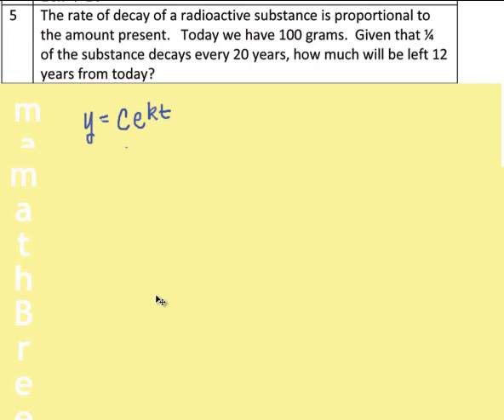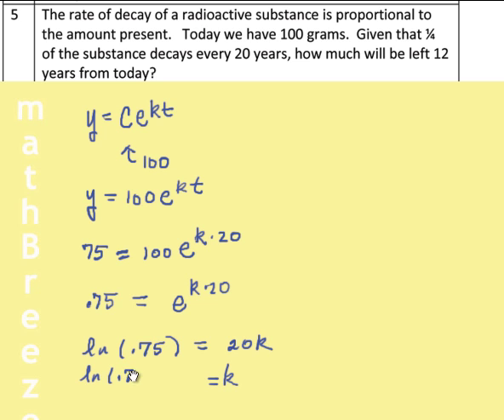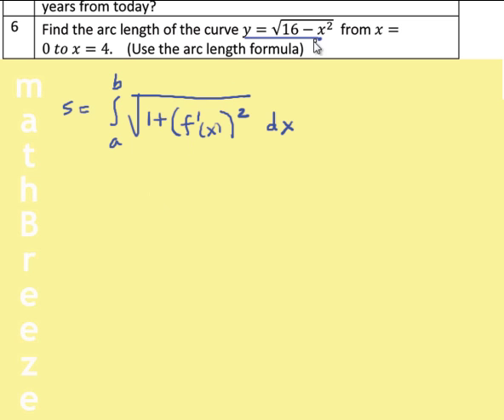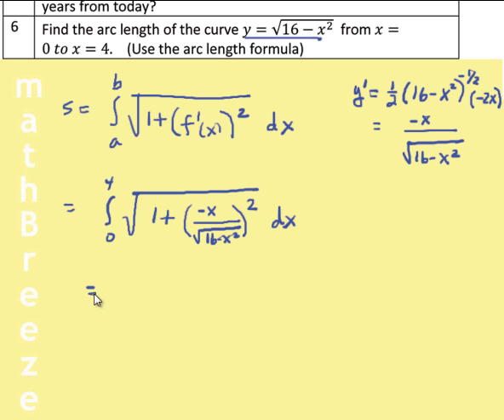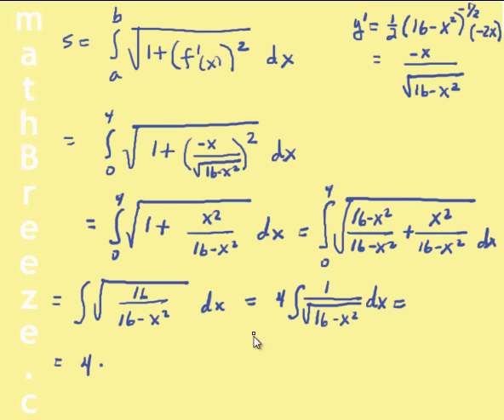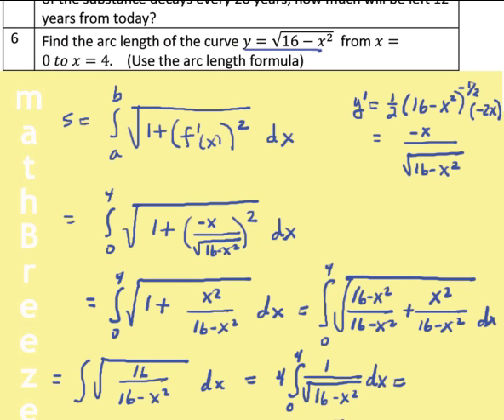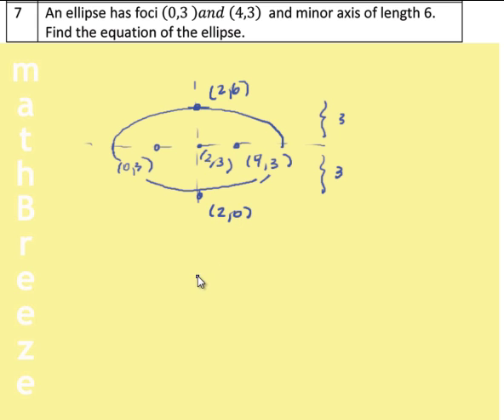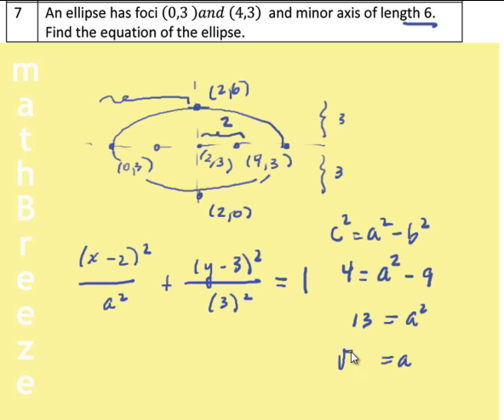part4 05 07